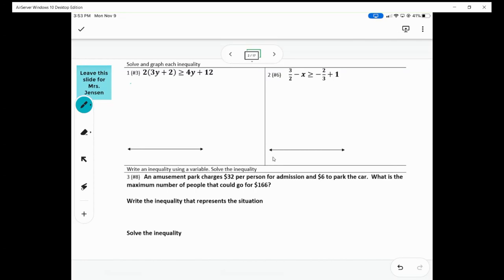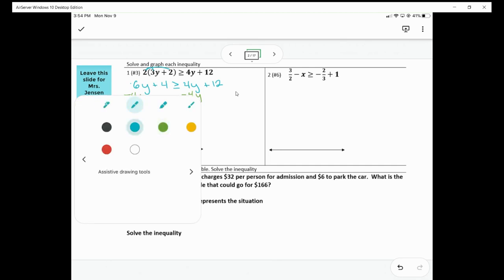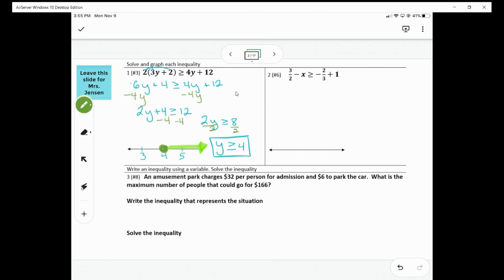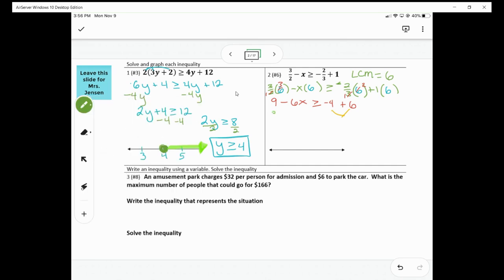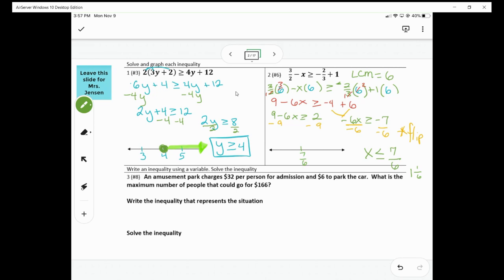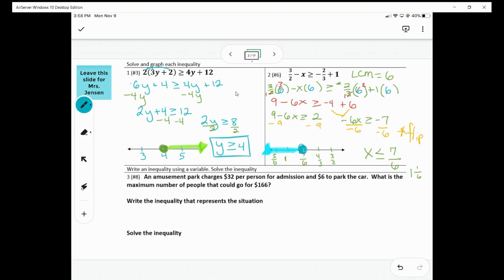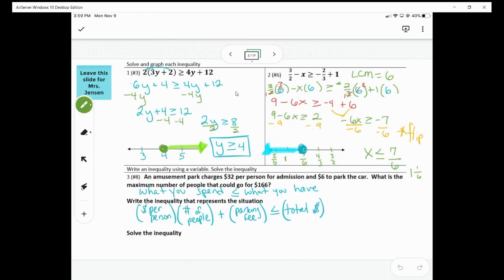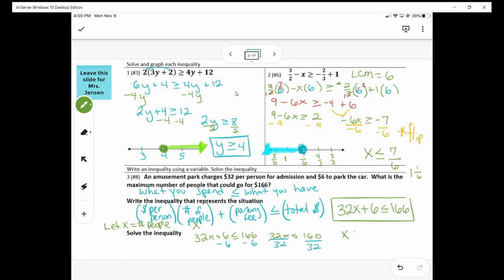2-4 CP Jamboard Practice